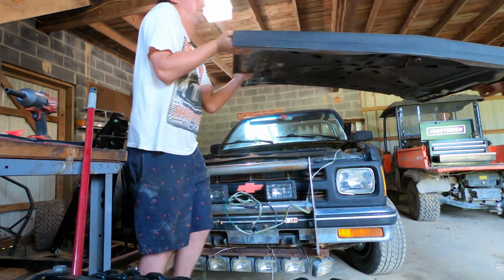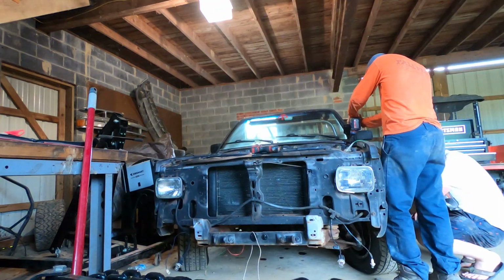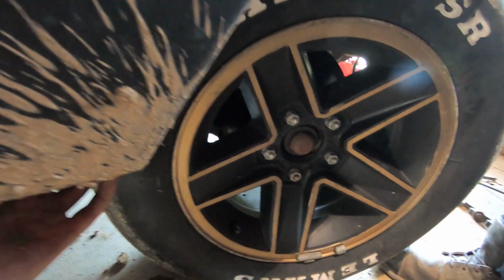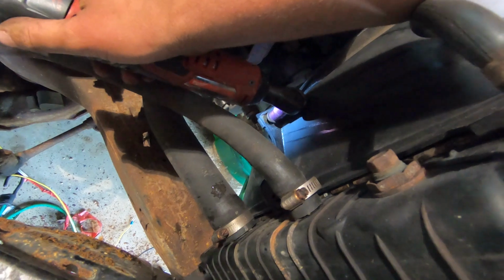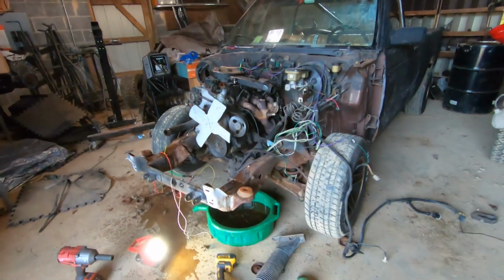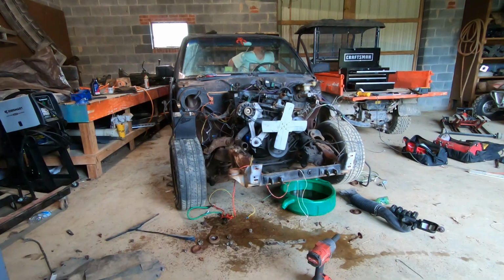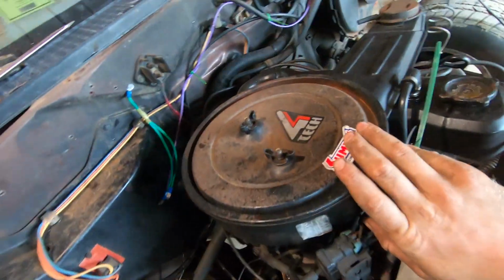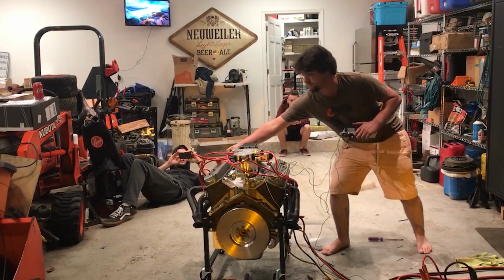V8 Swap S10: Front End Teardown (Ep. 4)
In this episode, we will tear down the front end of an s10 in order to make removal of the engine easier, and allow more room for suspension component installation in a future episode.